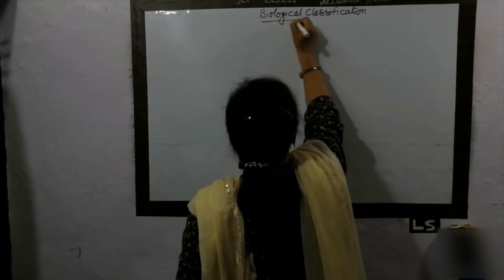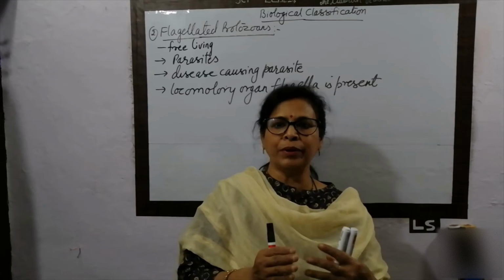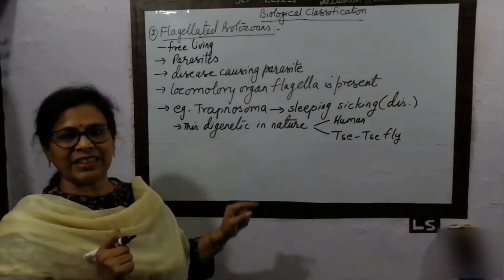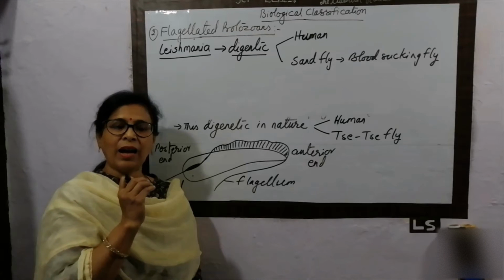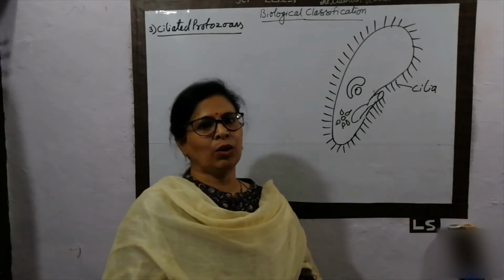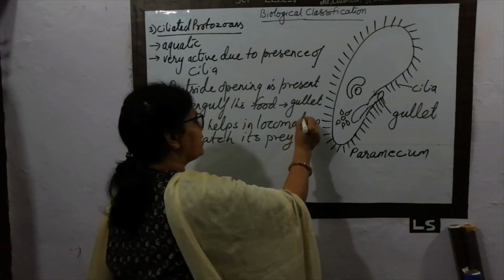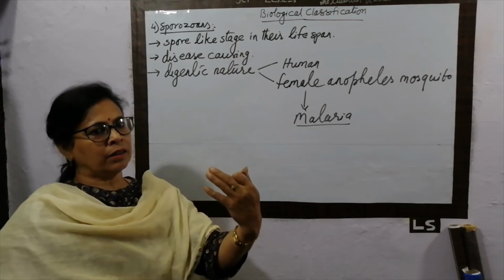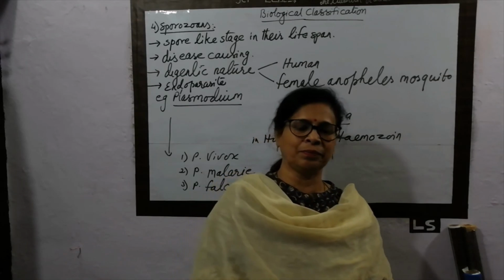BIOLOGICAL CLASSIFICATION|CLASS 11| PART 8|BIOLOGY| NEET| AIIMS |MEDICAL ENTRANCE |SCI-LEARN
KINGDOM PROTOZOA, FLAGELLATED PROTOZOANS, CILLIATED PROTOZOANS, SPOROZOANS